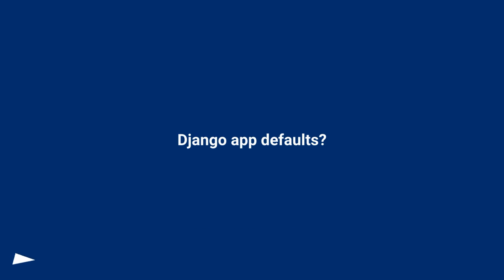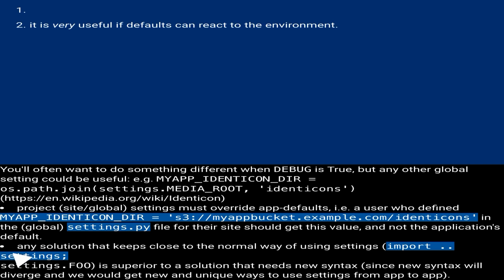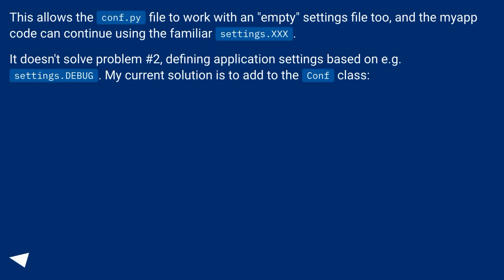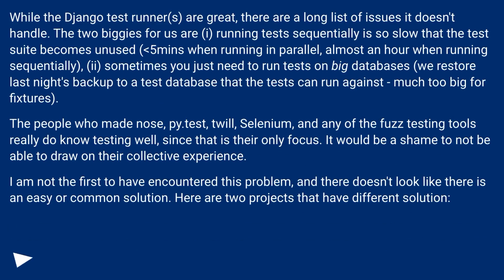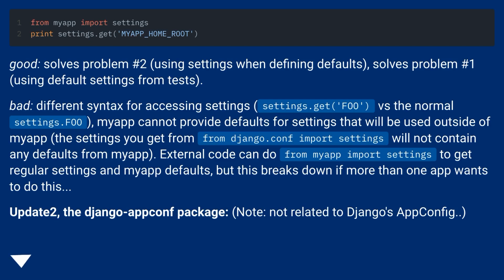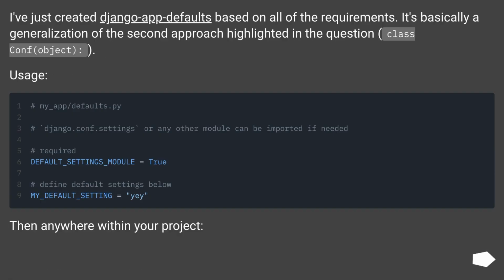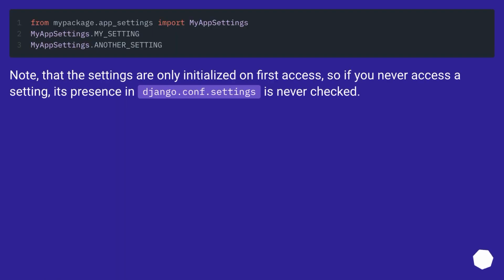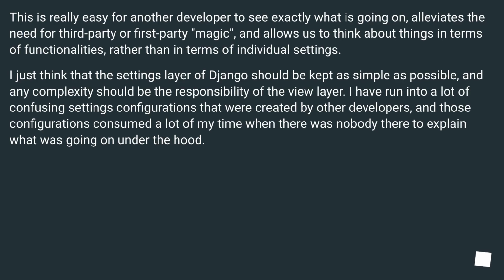Django app defaults?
Chapters
00:00 Question
10:21 Accepted answer (Score 5)
11:16 Answer 2 (Score 4)
12:43 Answer 3 (Score 2)
13:43 Answer 4 (Score 0)
14:52 Thank you